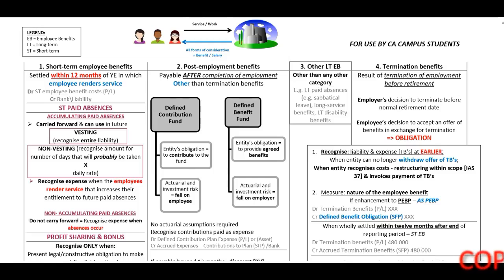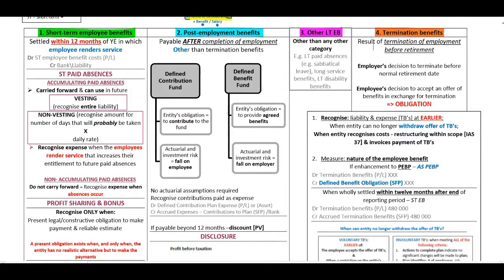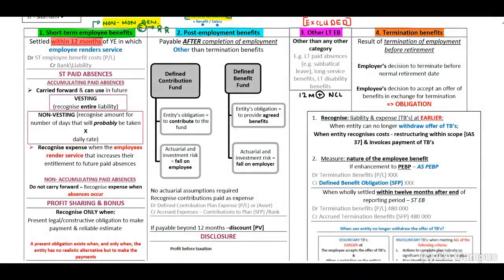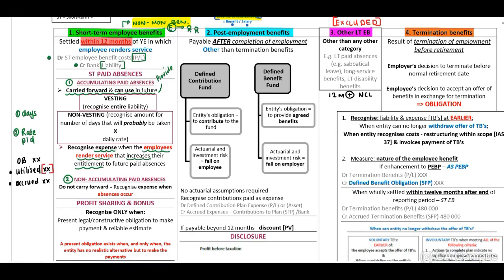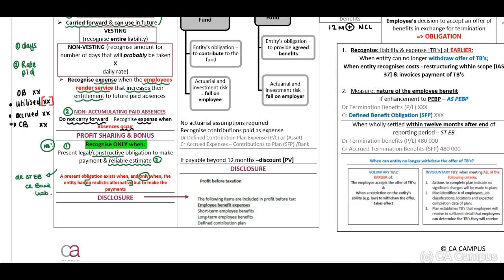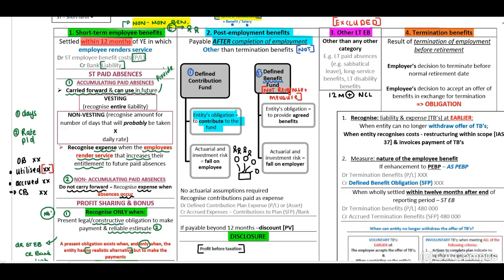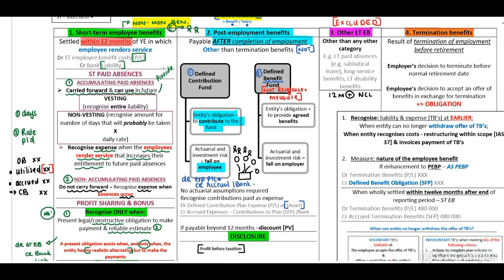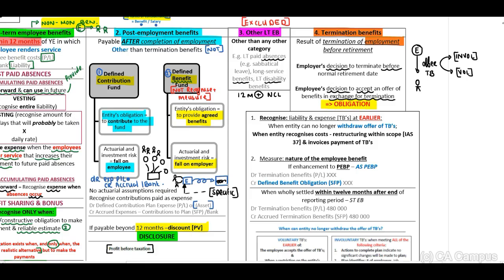IAS 19 - Revision Lecture (15 Min)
Bianca Nel CA(SA) explores the accounting treatment of employee benefits under IAS 19.